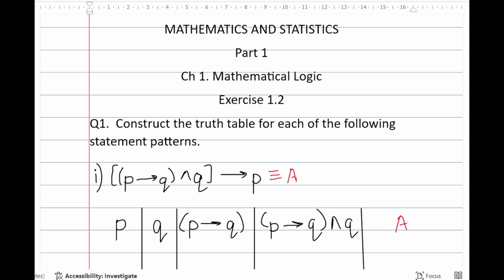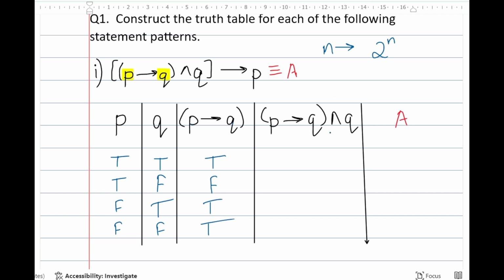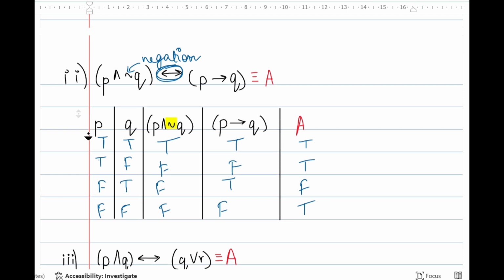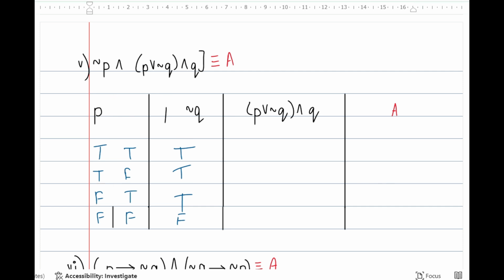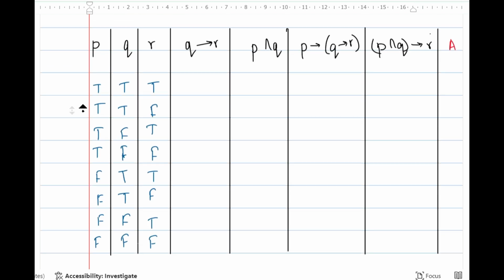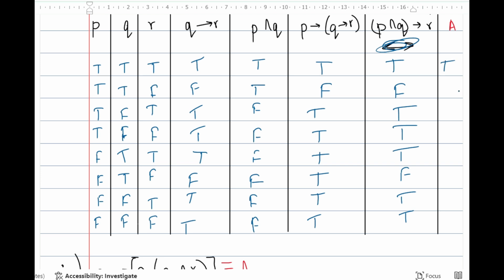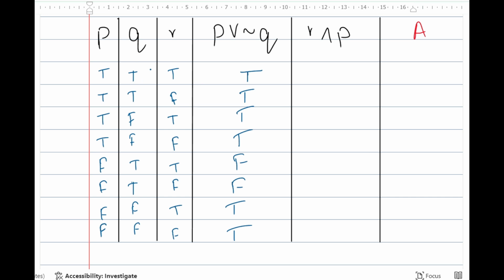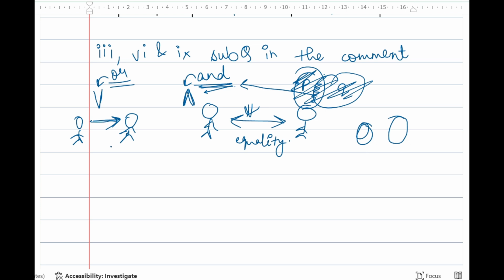Mathematics and Statistics | Class 12 | HSC | Part 1 | Ch 1. Mathematical Logic Ex 1.2 Q1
Hey guysssss
In this video I have provided the solution for the very first question from Class 12 HSC's Mathematics and Statistics, Part 1 Ex 1.2. It is an extremely easy and scoring type of question which is easy to understand and solve. Also out of the ten sub questions, sub questions iii, vi and ix are like homework where-in you guys have to give me the answers in the comment. I will be liking the correct answers and telling you whatever is wrong if it isn't liked.
Don't forget to review the questions and also solve the questions ahead once on your own and then the next time with my videos.